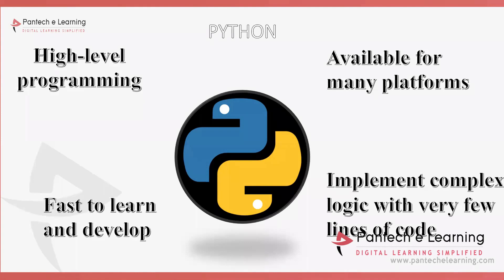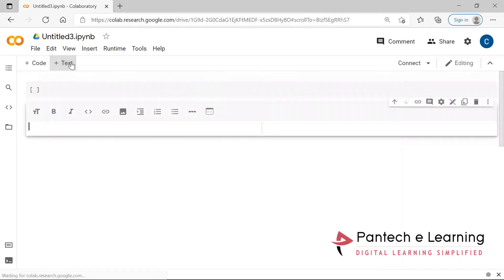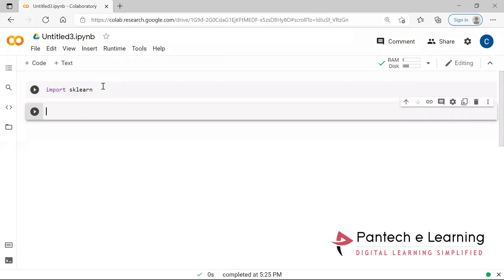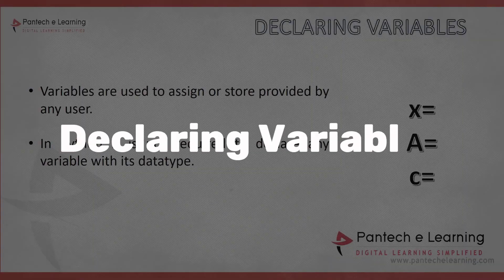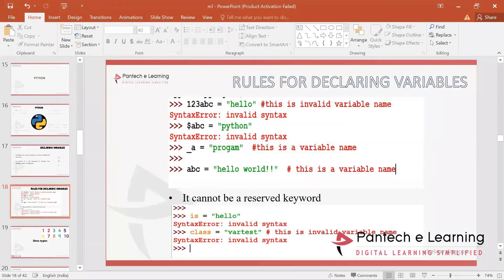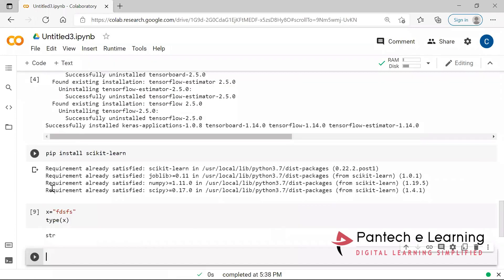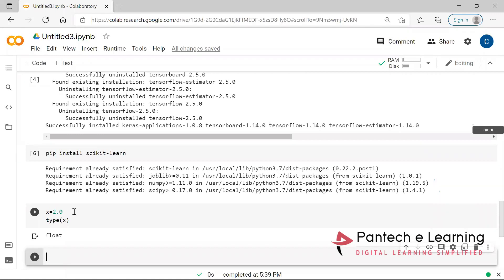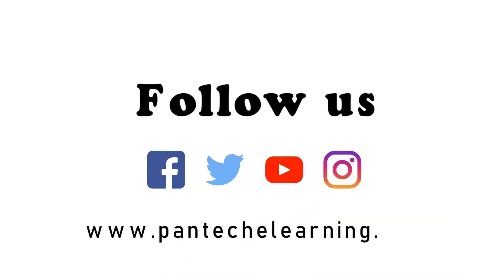Practical Introduction to Google Collab for Data Science | Tutorial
Data science Python Machine Learning for Data Science

00:27 - What is Python?
03:04 - Power of Python
05:02 - Getting Started with Google Collab
07:21 - Declaring Variables

What is Python and How its Work?
Powerful tools for Processing Data Science
Rules and Declaring Variables for Data Science

In this course, these Videos cover the entire data science process from start to finish using Python.
This is a project-based course where you will work on real-world data sets, build a portfolio of projects that showcase your finished work, and learn how to present your findings to audiences such as other data scientists and clients or managers.